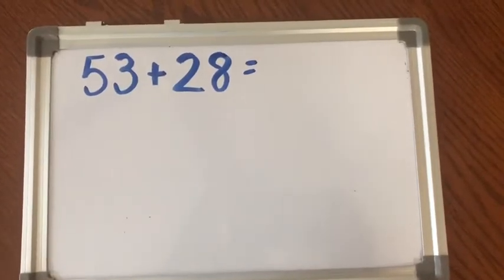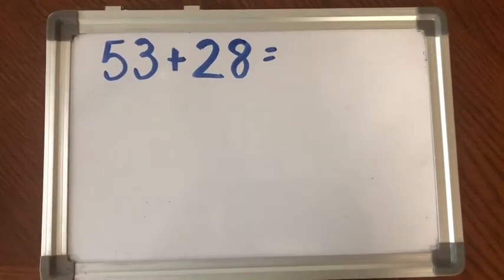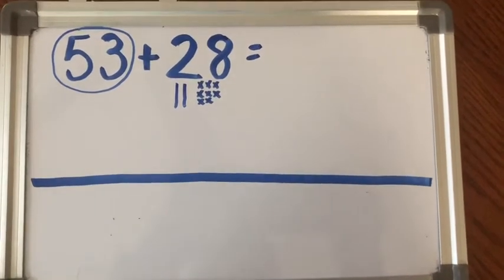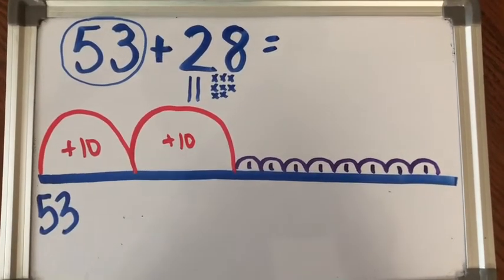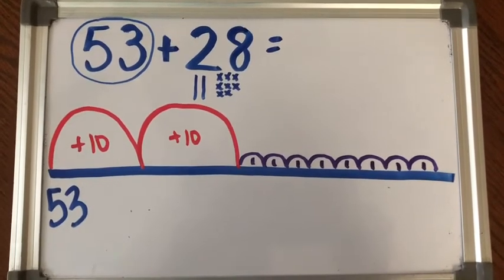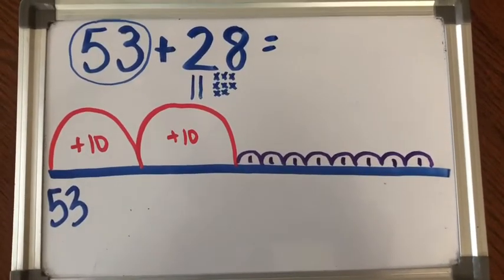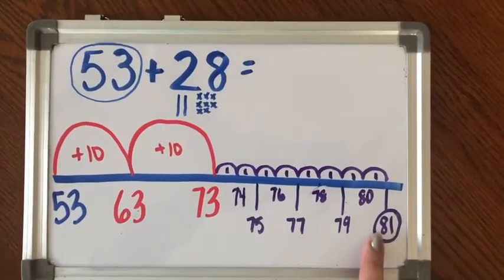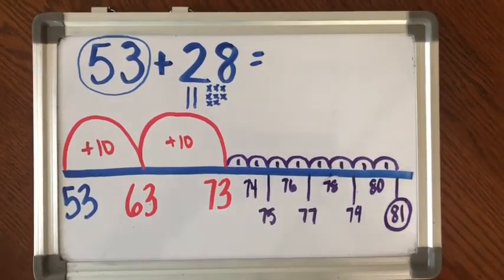Number Line Strategy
Did you solve our addition equations using a number line?  I’m sure when you took a minute to think about it, you remembered what to do.  Check your work here with me. We will be moving on to practicing some story problems soon, so working hard at our strategies is important. You’ve got this!!!

*Viewing the YouTube videos is optional as an enrichment opportunity. YouTube is a third party and has no contractual relationships with BPS. BPS cannot ensure that YouTube is safeguarding or protecting your child’s privacy.
*Ver os vídeos do YouTube é opcional como uma oportunidade de enriquecimento. YouTube é uma terceira pessoa e não tem nenhum relacionamento contratual com as BPS. As BPS não podem garantir que o YouTube está a salvaguardar ou a proteger a privacidade da sua criança